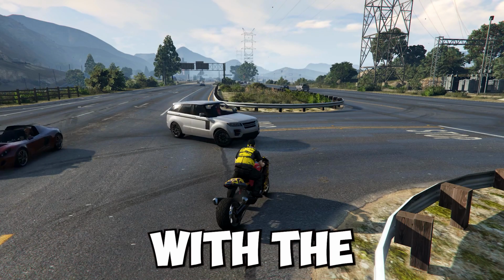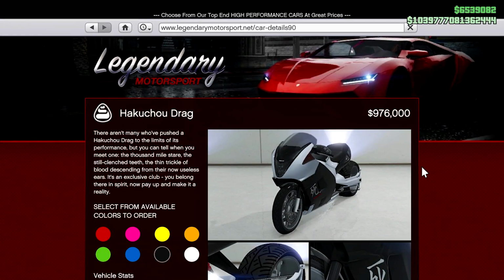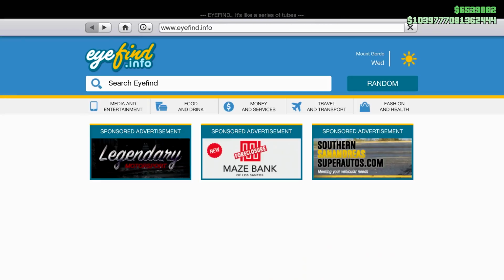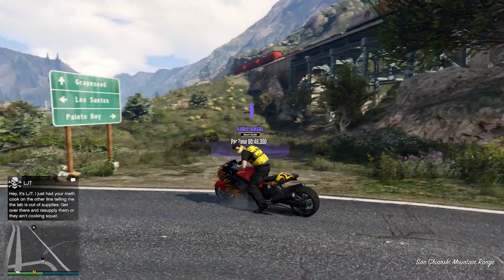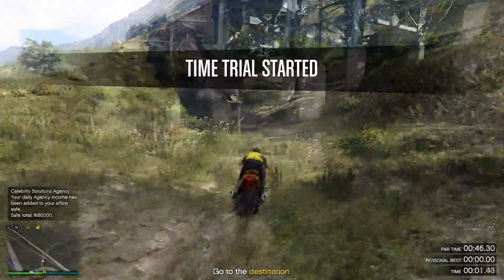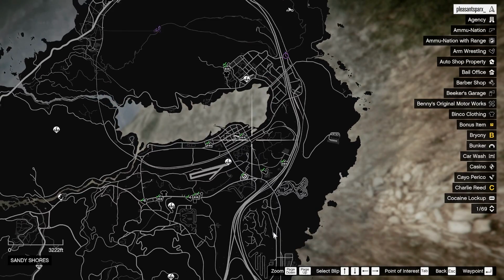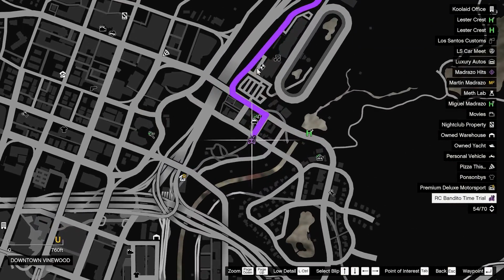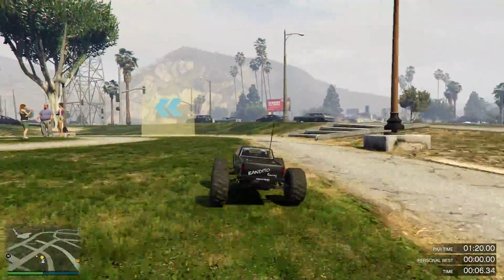MAKE MILLIONS WITH THIS MONEY & RP METHOD IN GTA 5 ONLINE SEPTEMBER 2024 |MONEY GLITCH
Looking to make loads of money in GTA 5 Online this week? Look no further! In this video, I'll give you the fastest ways to make millions in GTA 5 Online this week. this could be from missions, businesses, heist and more. for this week we will be using the auto shop contract board. I'll show you the fastest way to make money in GTA 5 Online this week!

MAKE MILLIONS WITH THIS MONEY & RP METHOD IN GTA 5 ONLINE JUNE  2024 | NON-MONEY GLITCH

This video does NOT contain a GTA 5 money glitch, RP glitch nor does it show any way to gain illegitimate money, rp in game items or give anyone an unfair advantage in game.

Welcome back to another video and in this video I will show you guys how to level fast in gta 5 online for the new DLC update.

LLLLLLLILLLLLLLLLLLLLLLLLLLLLLLLLLLLLLLLLLLLLLLLLLLLLLLLLLLLLL